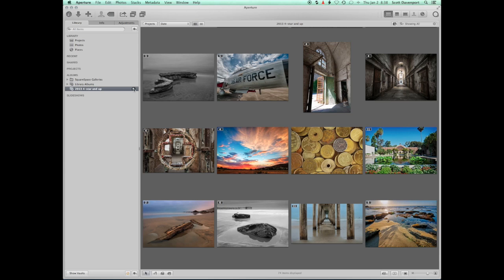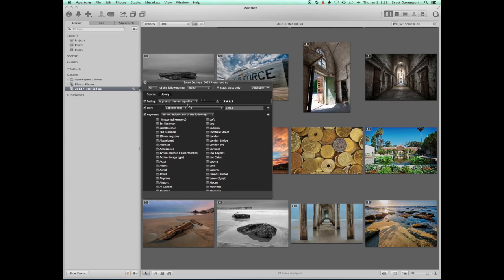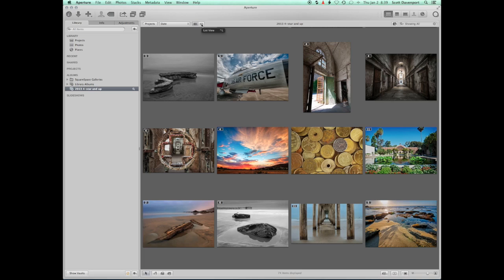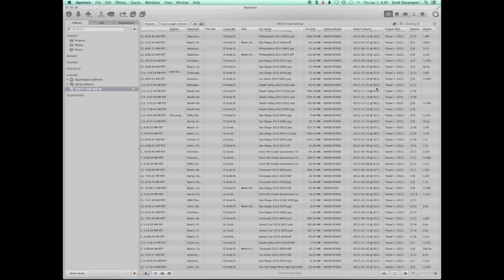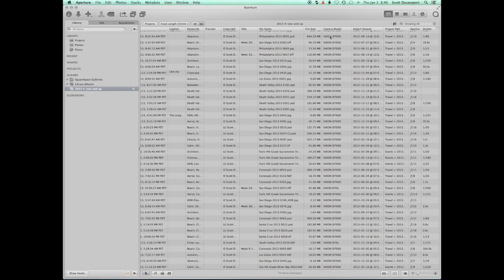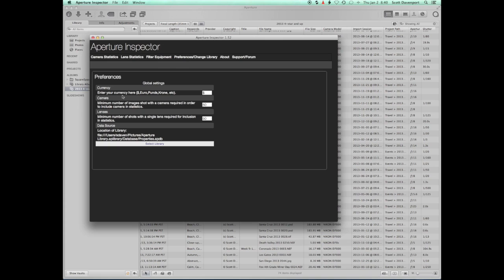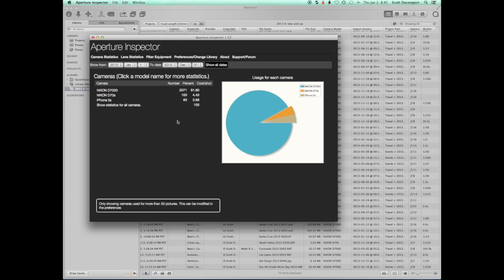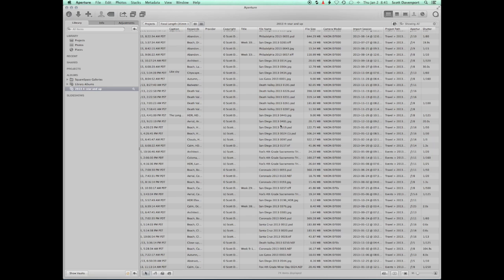Aperture: List View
It's January 2014, the time to review your favorite photos from 2013. Aperture's Smart Albums are a great way to do this. And beyond the visuals of your favorites, use the List View and examine the metadata, too.